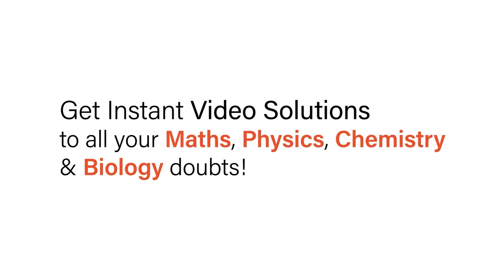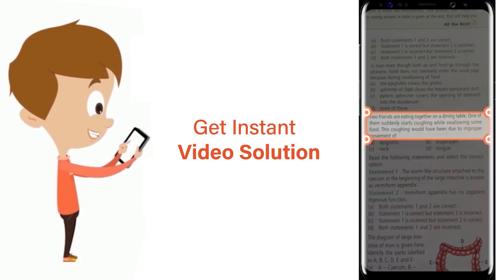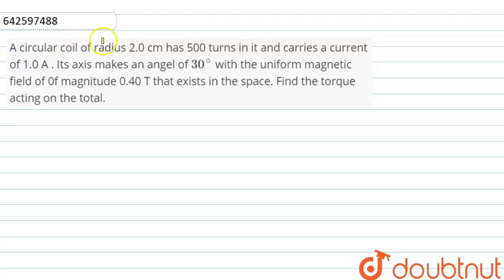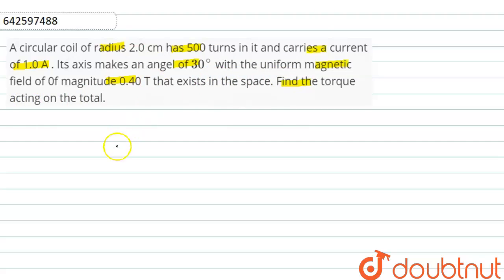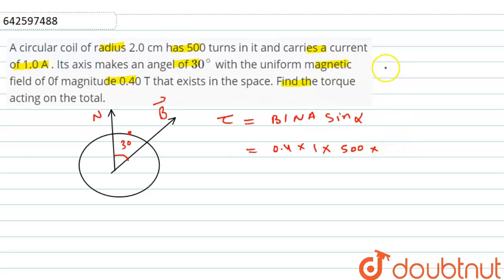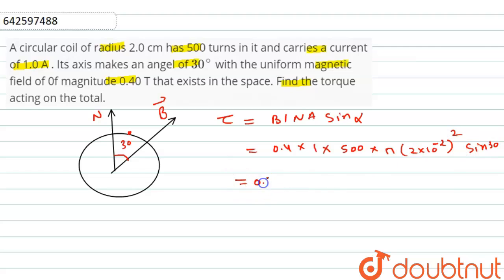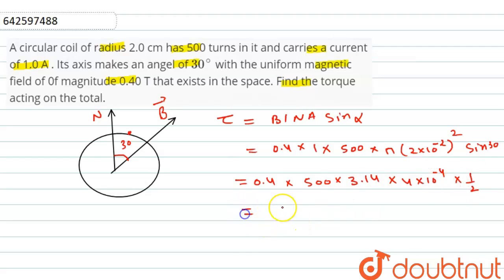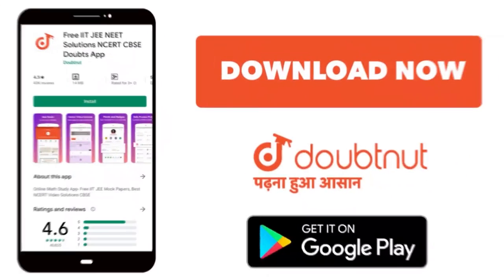A circular coil of radius 2.0 cm has 500 turns in it and carriesa current of 1.0 A . Its axis ma...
A circular coil of radius 2.0 cm has 500 turns in it and carriesa current of 1.0 A . Its axis makes an angel of 30^@ with the uniform magnetic field of 0f magnitude 0.40 Tthat exists in the space. Find the torque acting on the total.
Class: 12
Subject: PHYSICS
Chapter: MAGNETIC FIELD
Board:IIT JEE

👉 Have Any Query? Ask Us.